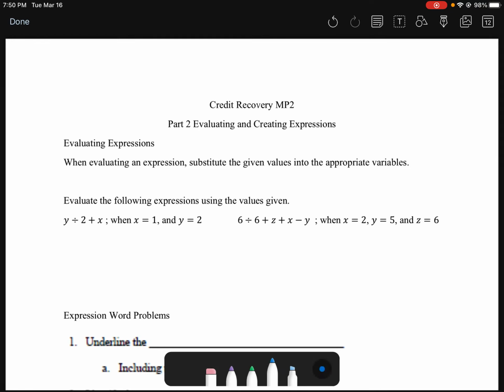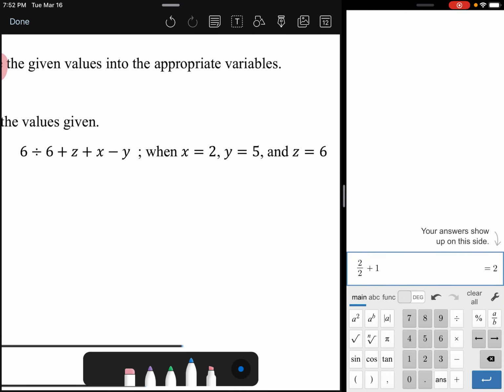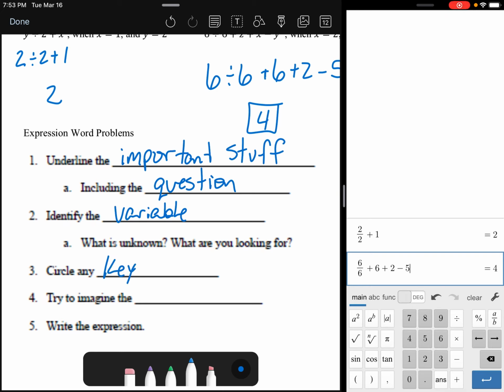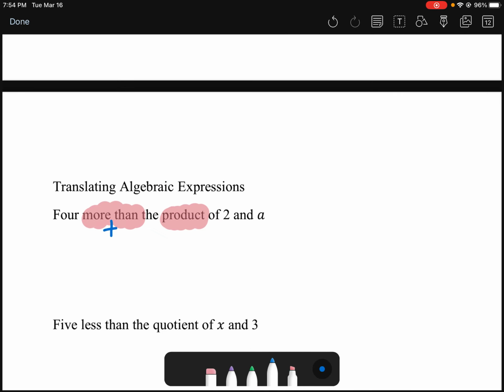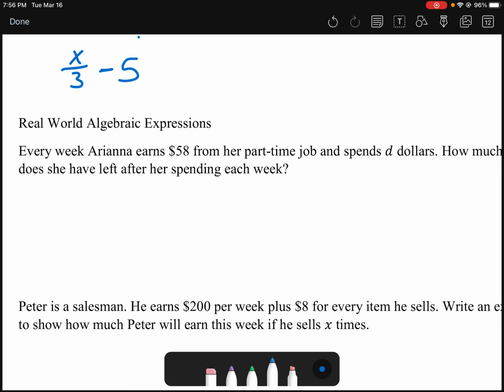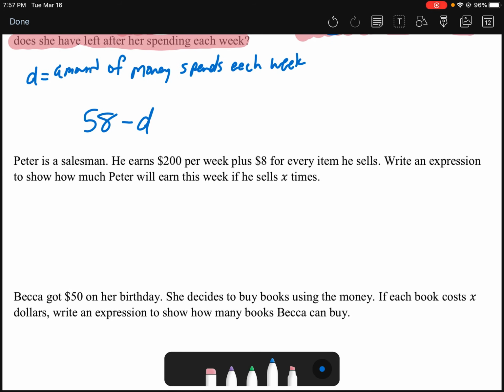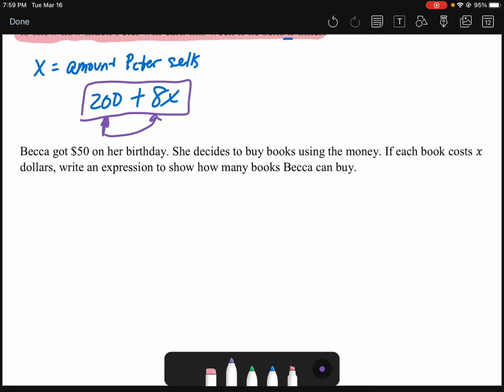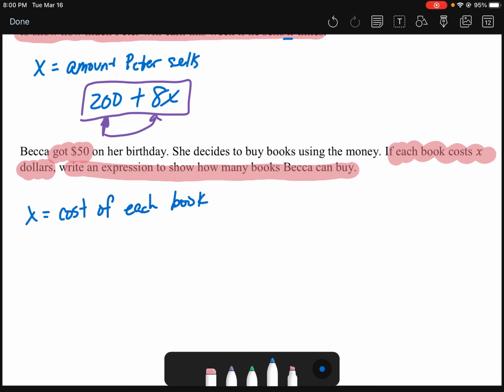Credit Recovery MP2 Part 2